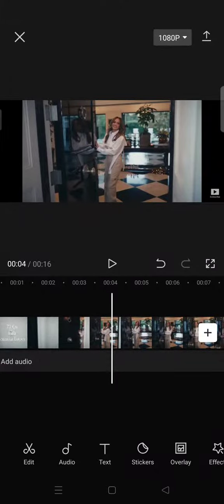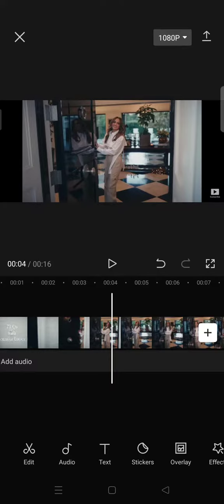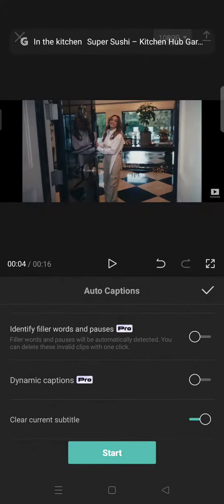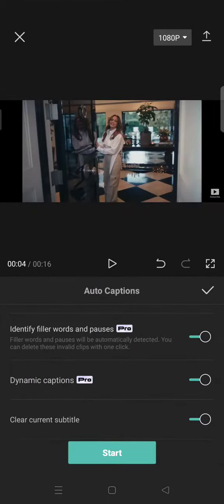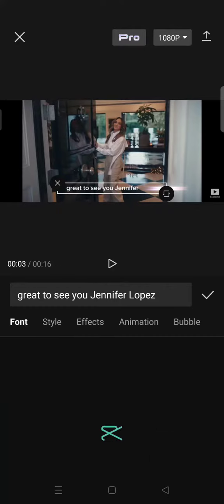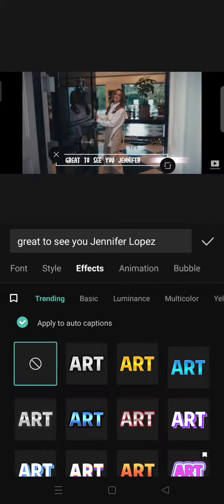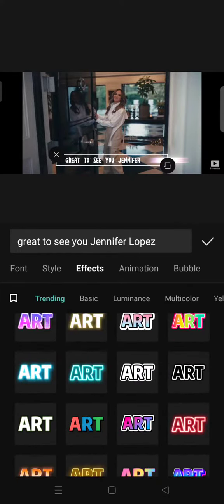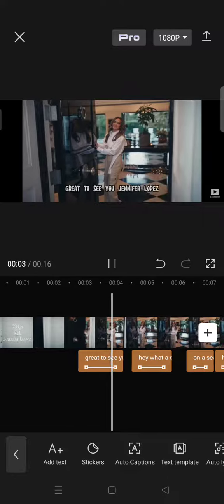How to Create an Awesome Word-by-Word Caption in CapCut? | Word-by-Word Subtitle Tutorial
Here's how you can create word-by-word captions on CapCut